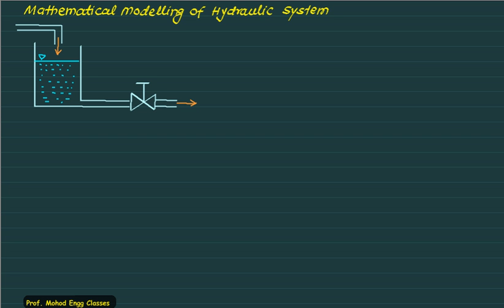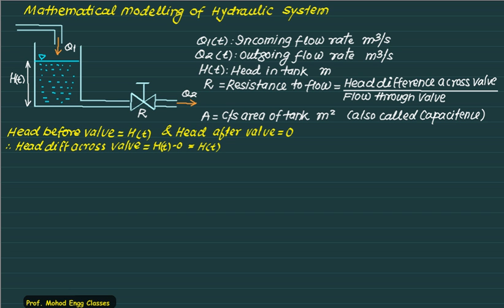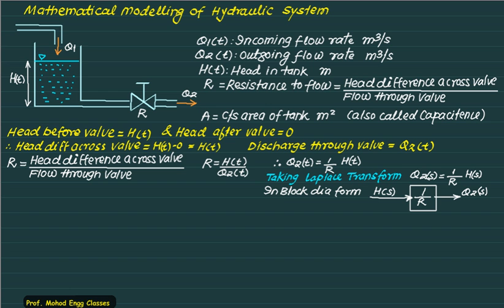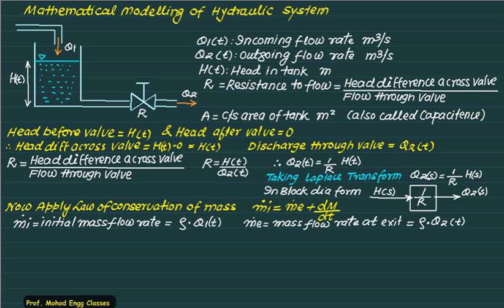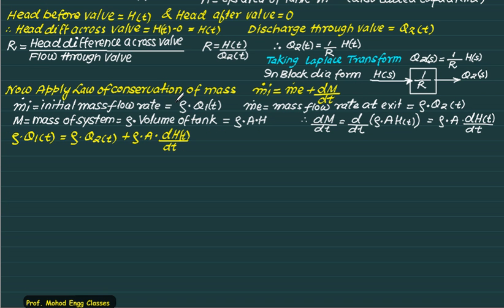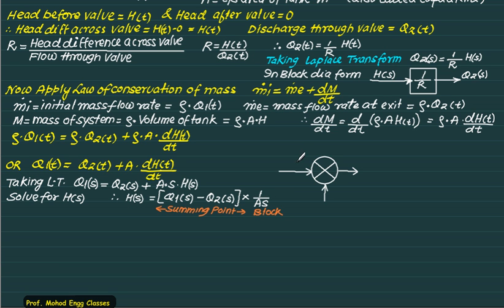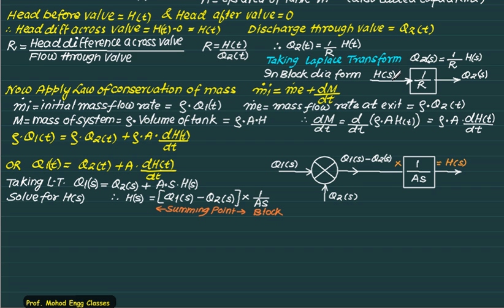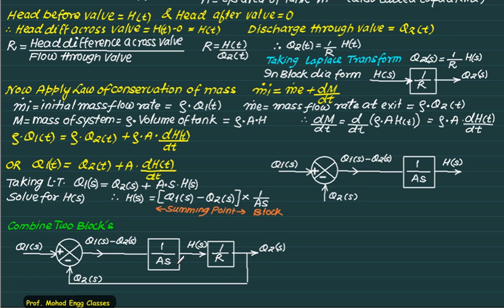FL 01 Mathematical modelling Fluid system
Auto control , modelling fluid system